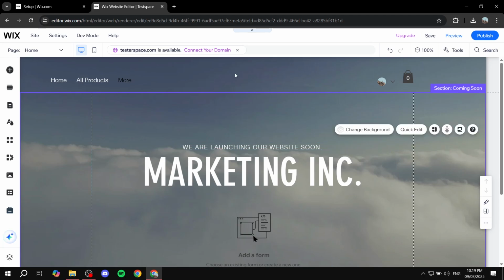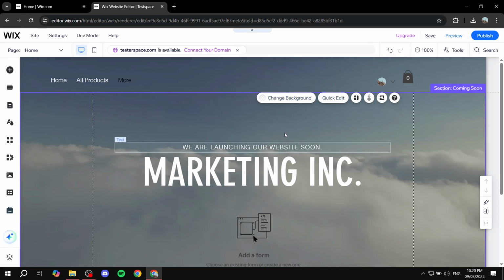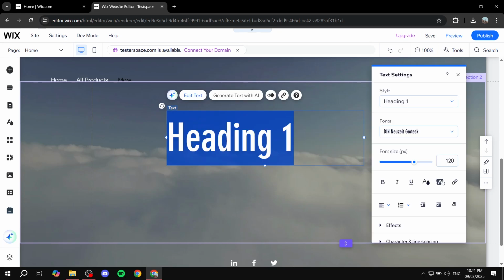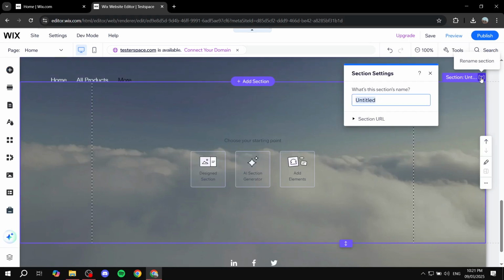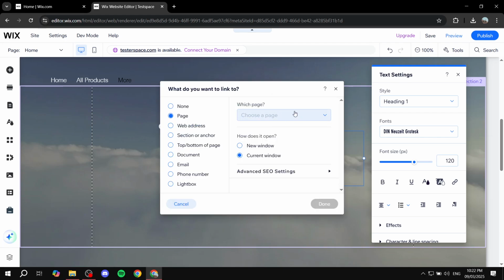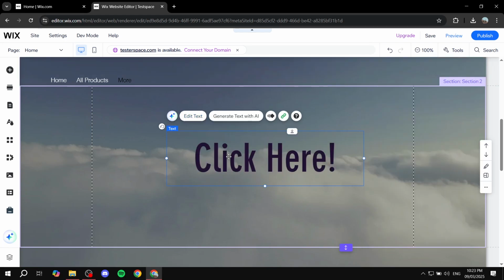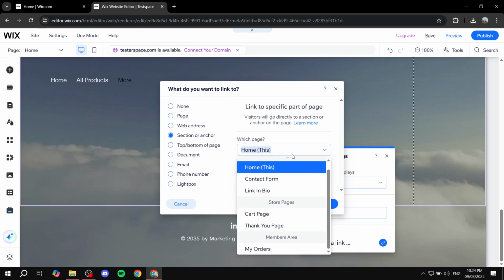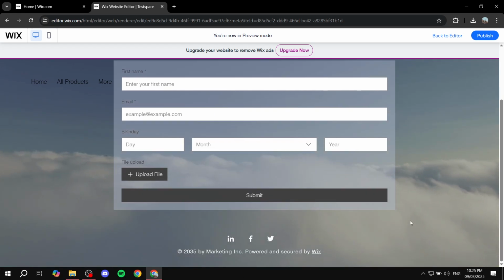How to Scroll to Section with Wix Anchor Url | Tutorial 2025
If you are looking for a video about How to Scroll to Section with Wix Anchor URL, here it is!